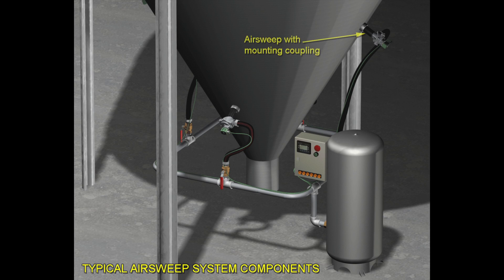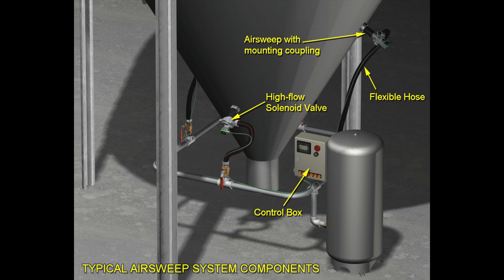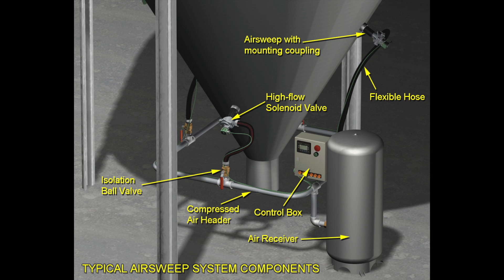AirSweep System Components | Discharge Of Powdered & Granular Bulk Material From Hoppers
An overview of all typical components of an AirSweep® pneumatic bin discharge system. This system is designed to promote the on-demand discharge of powdered or granular bulk material from hoppers, silos, bins and chutes.

The AirSweep® Material Activation System eliminates bridging, ratholes and buildup, providing on-demand material flow.  Each powerful pulse sweeps high-pressure/high-volume bursts of compressed air/gas along the vessel wall, activating stagnant material and restoring flow.  Easy retrofit to any vessel. USDA-accepted, food grade and industrial models for virtually any material and application.

The AirSweep® System provides material flow solutions for powder/bulk processes in industries such as agriculture, chemical, feed & grain, food processing, mining and metals, paper & pulp, pharmaceutical processing and more.

To learn about incorporating an AirSweep® System into your process, call or email . More information can be found on our